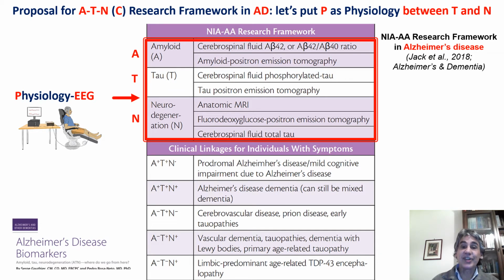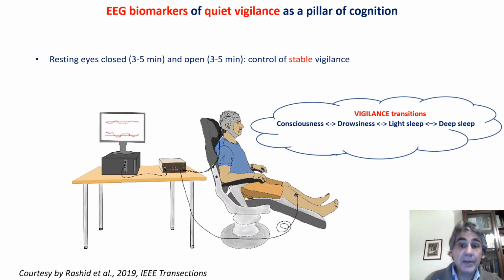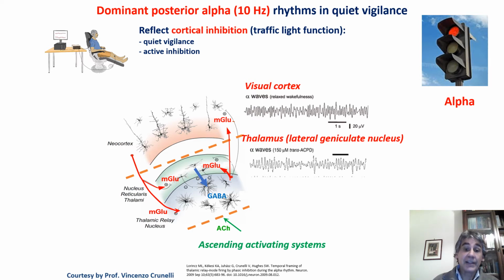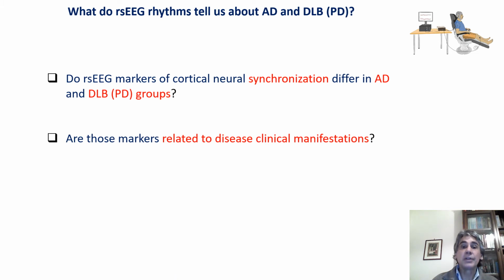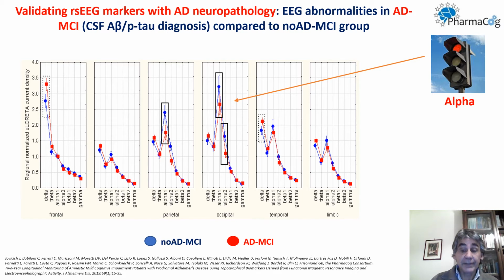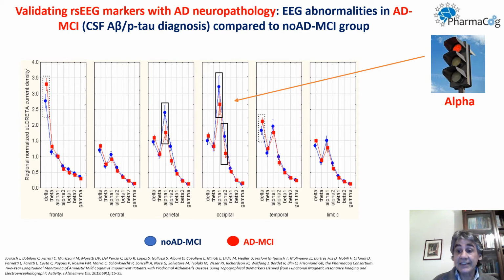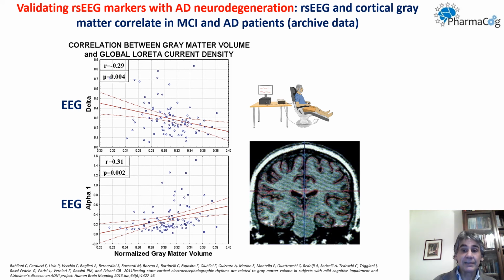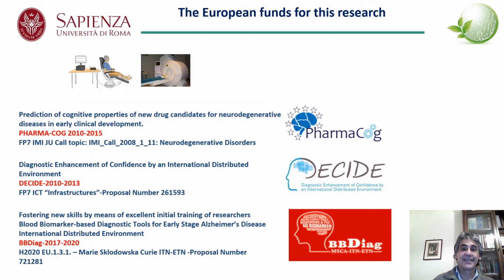Babiloni C illustrates significance of resting EEG in Alzheimer's disease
Claudio Babiloni illustrates the neurophysiological significance of resting state EEG rhythms recorded in humans and the approach of the European project with the short title “PharmaCog” for the validation of resting state EEG biomarkers in patients with Alzheimer’s disease, namely a progressive neurodegenerative pathology belonging elderly persons to severe cognitive deficits and dementia.